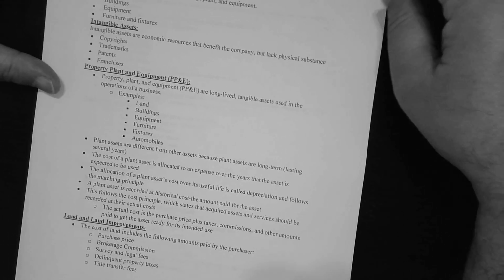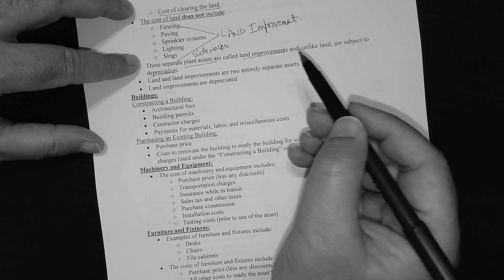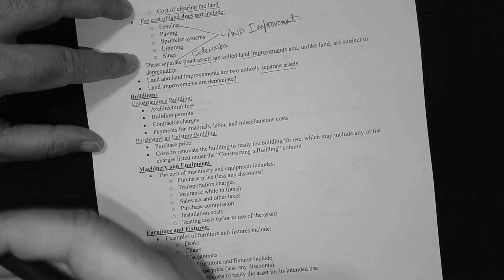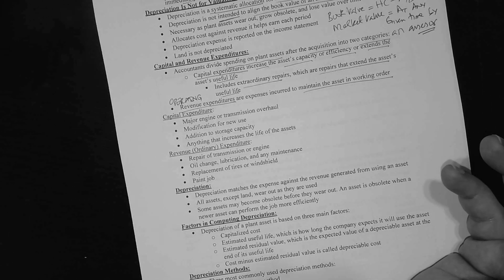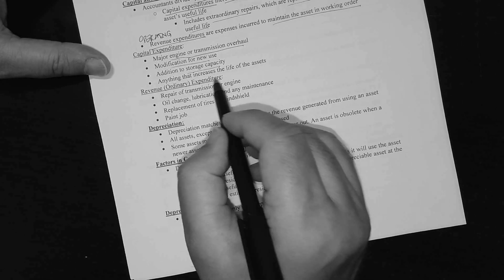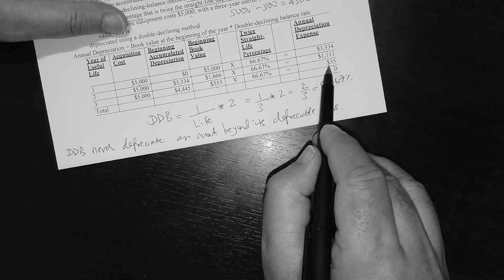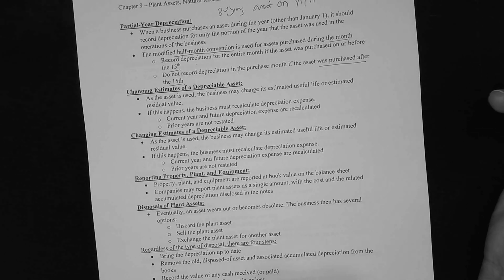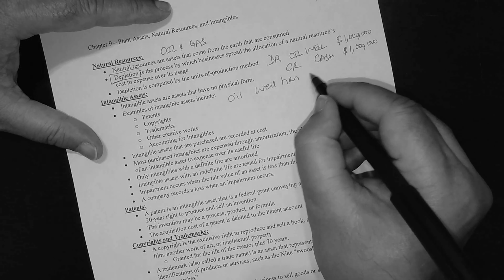Lecture 9 Chapter 9 Plant Assets, Natural Resources and Intangibles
This video covers the lecture for chapter 8 -   Receivables

Horngren's Financial Accounting
Publisher: Pearson